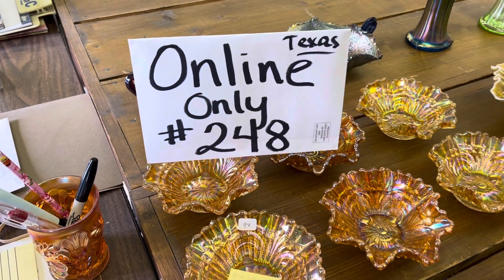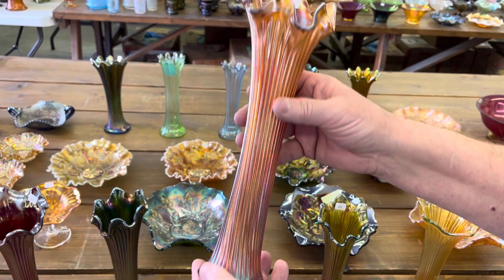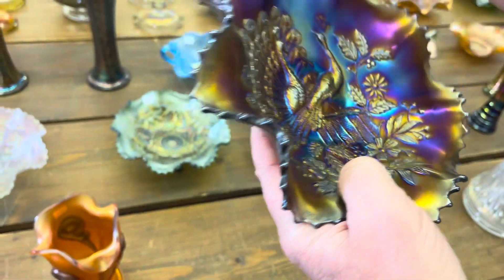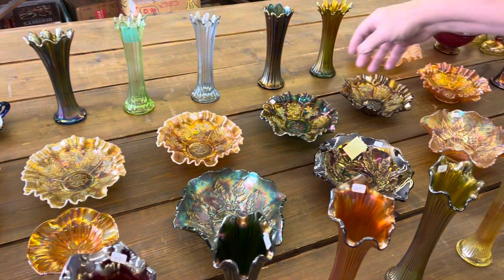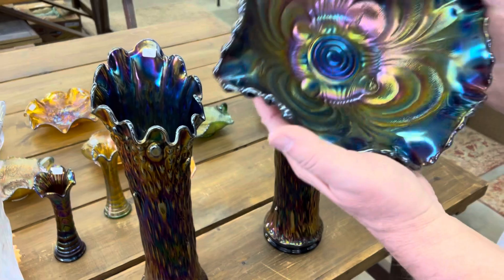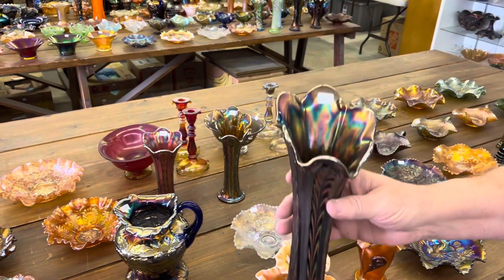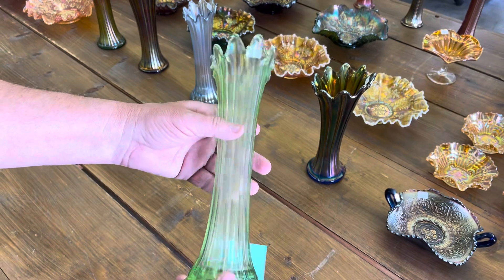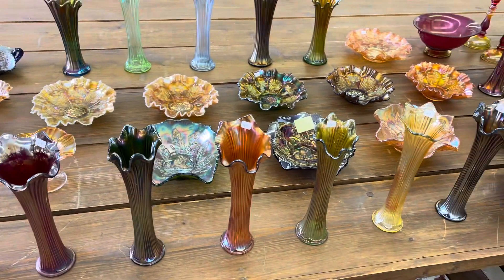Texas Online Only Auction #248 - Lots 60 thru 121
Texas Convention Online Only Carnival Glass Auction #248 - Video of lots 60 thru 121. The Cherry and late Norm Angell Collection - Auction ends Saturday morning, March 9th beginning at 9:30 am CST.